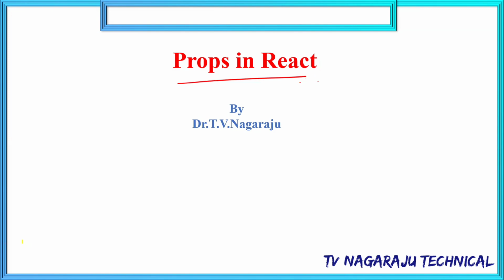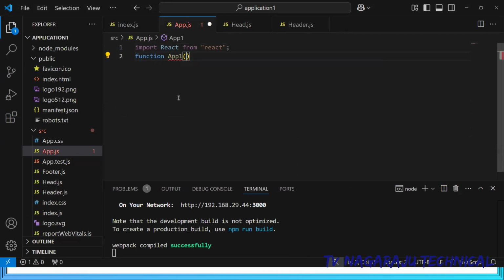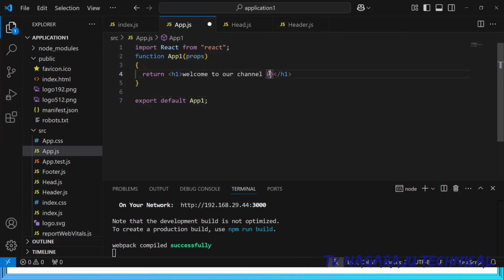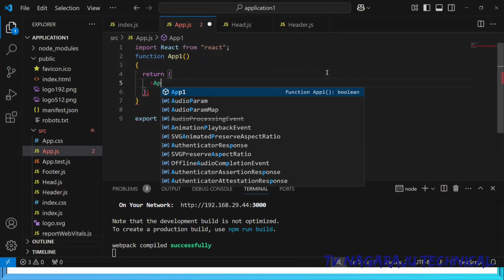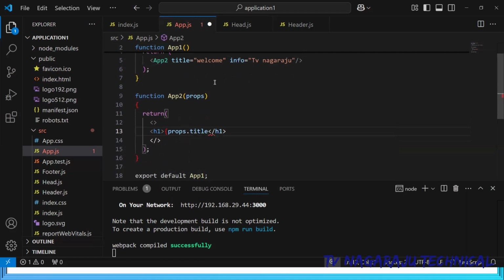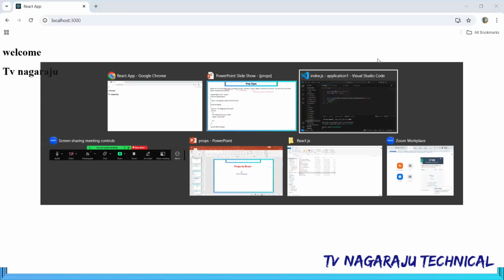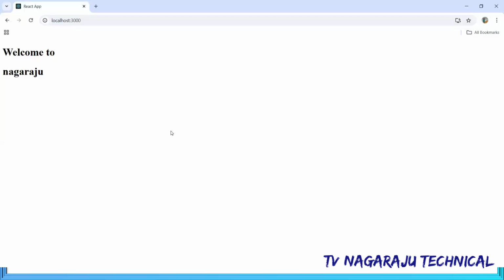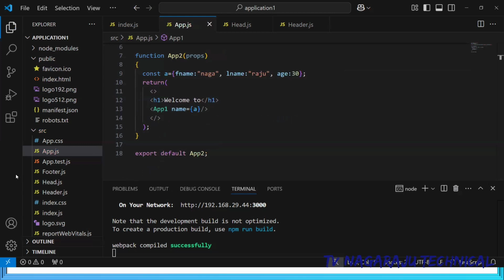PROPS IN REACTJS | PASSING PROPS | ACCESSING PROPS | PROP TYPES | REACTJS TUTORIAL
In this video we covered props in ReactJs
How to pass props and accessing props
need of props
props types